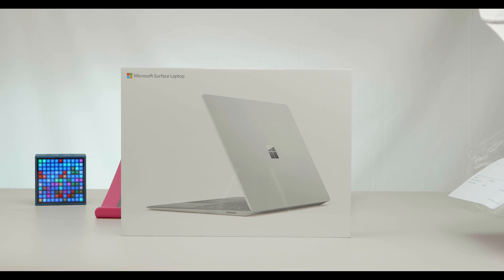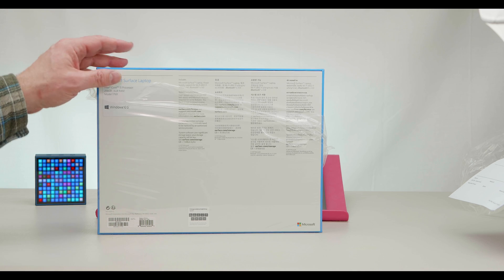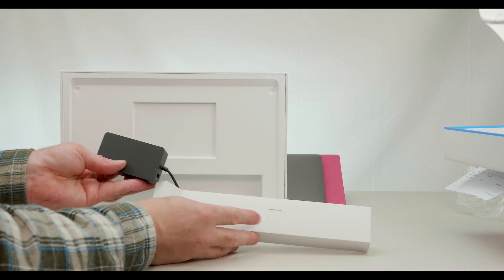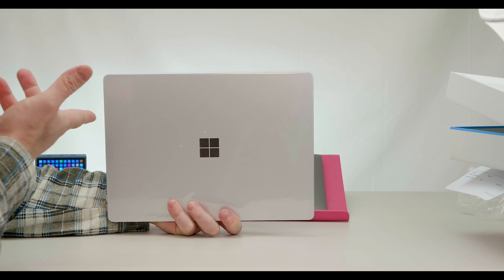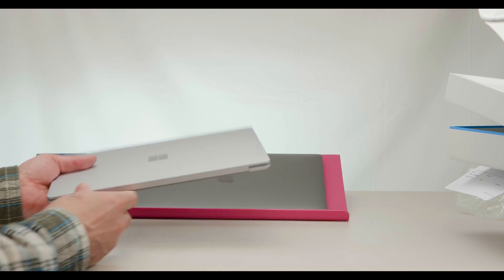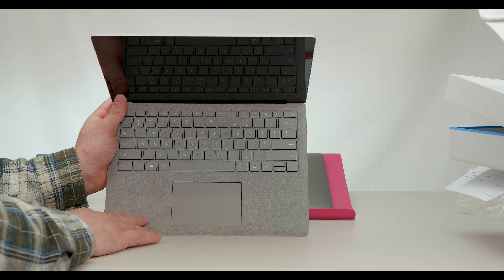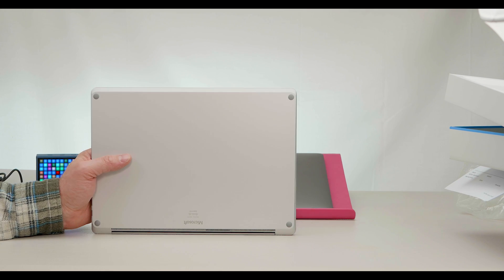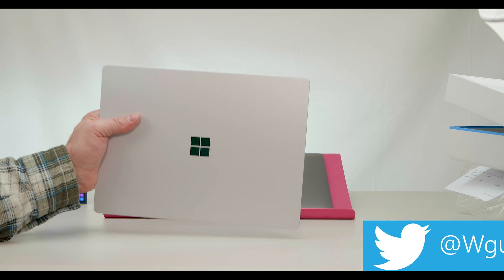Surface Laptop unboxing & overview Say hello to my furry friend Kaby Lake i5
Surface Laptop unboxing & overview Say hello to my furry friend Kaby Lake i5 fan-less model. The best of Windows and Office. Surface Laptop is designed for Windows 10 S — streamlined for security and superior performance.1 Applications are delivered via the Windows Store, ensuring that they’re Microsoft verified.

GEAR I USE:
Recommended